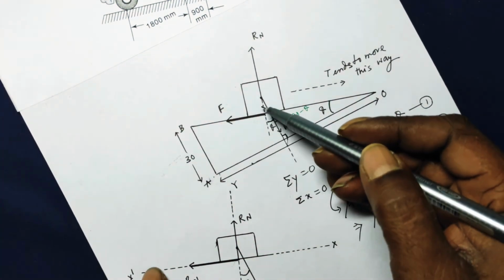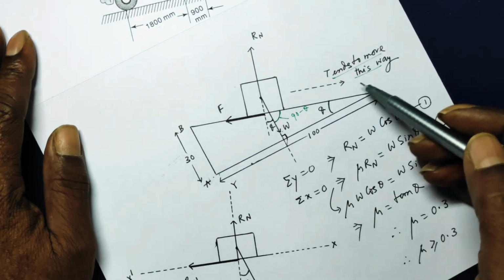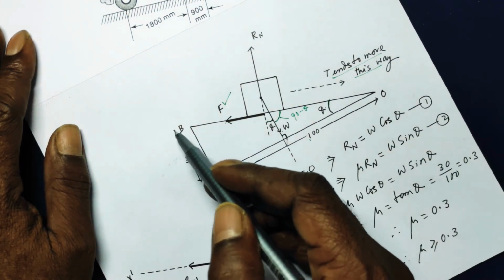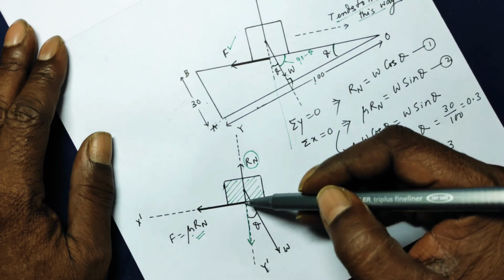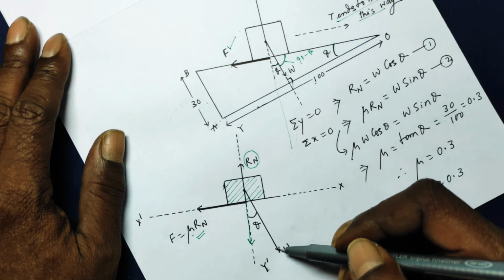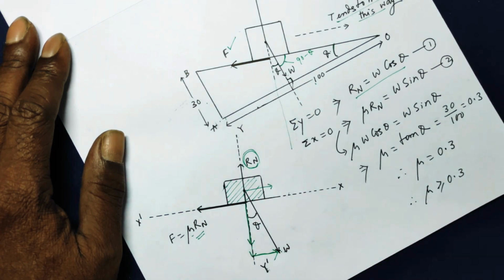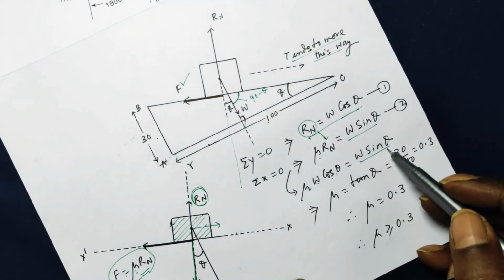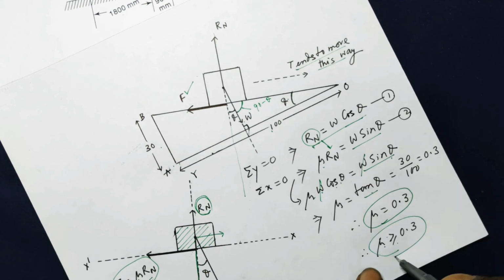Soln. 2.102 Friction: Stanford Varsity by Prof. S Timoshenko; DH Young;JV Rao; S Pati: The Best 🌎